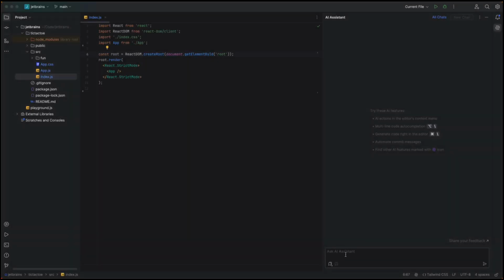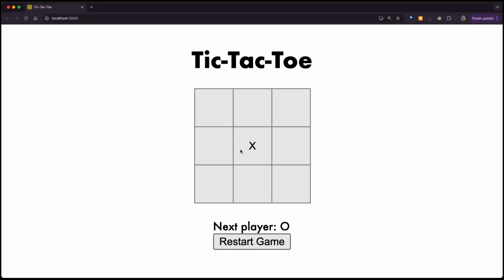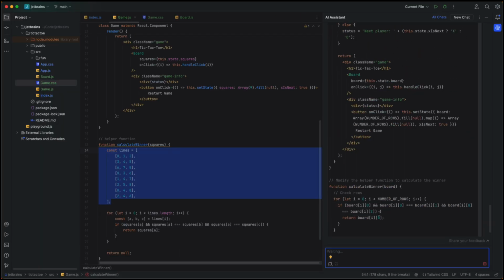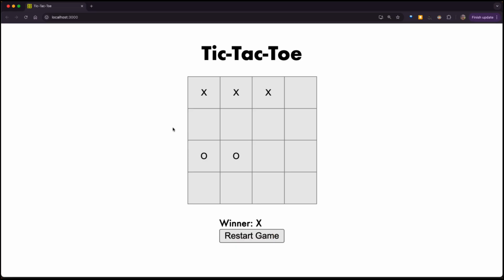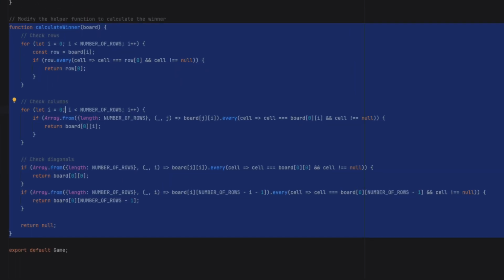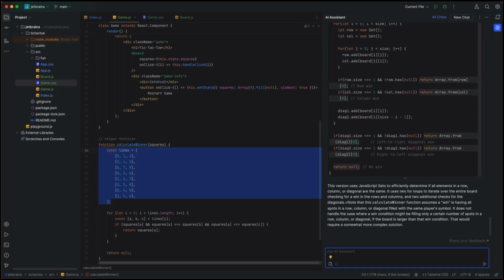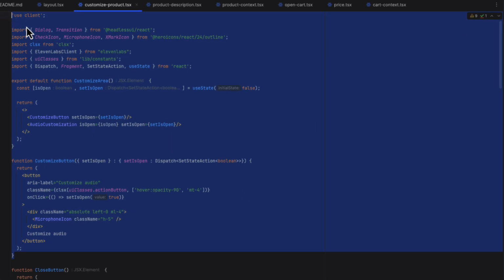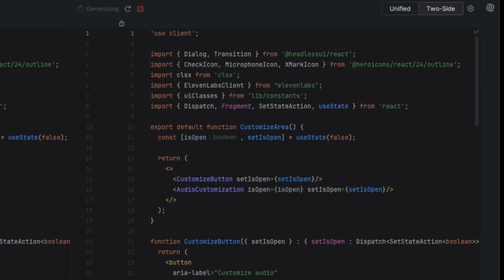Can AI replace coders?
You've heard that LLMs can generate working code. But how can a human developer use this power effectively? Will ML take your job?

Using AI to write a little game, we’ll discover where LLMs are effective, where they really need your help, and where they simply get it wrong. We’ll see how AI can help you be more efficient and why humans are still essential.